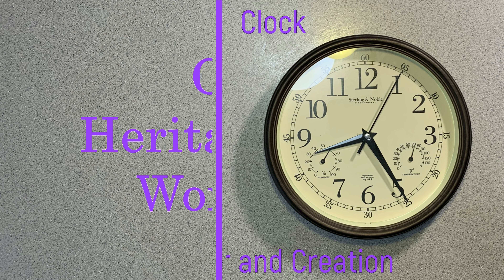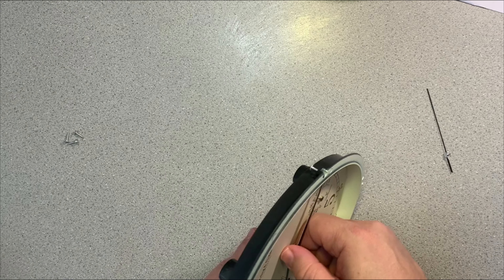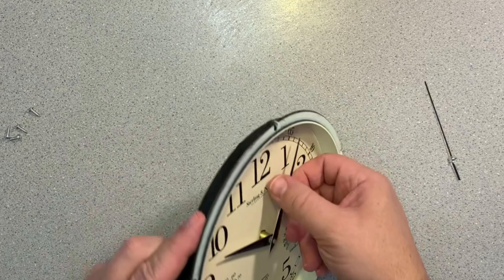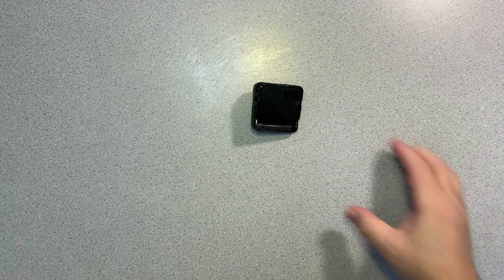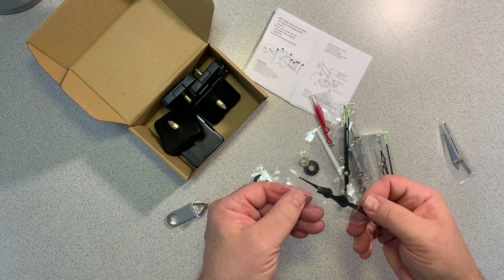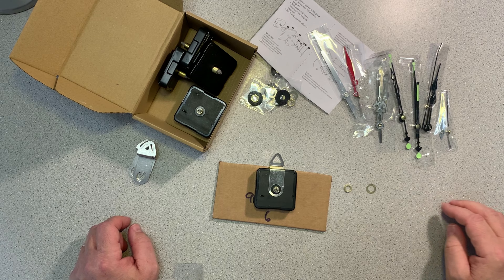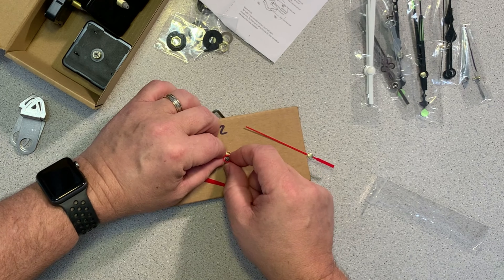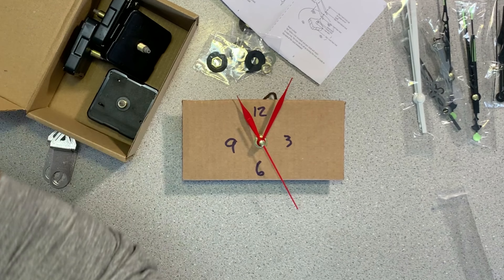23-M01 Clock Repair - Simple to repair and create clocks.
This is a simple video on how to repair and create modern clocks. I walk you through a replacing the clock module on a clock that is not keeping accurate time. Then I show you the steps in making a clock. These are fast and easy to do.